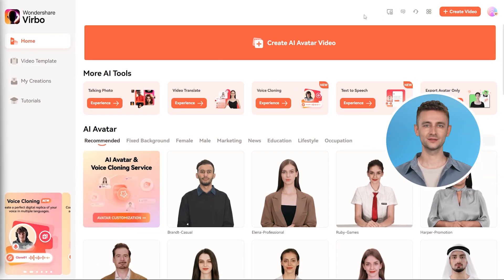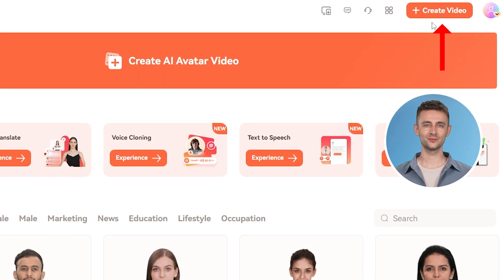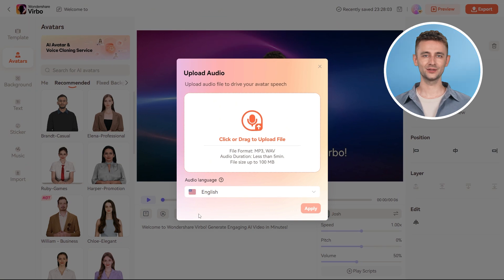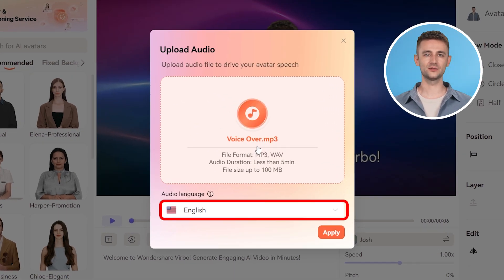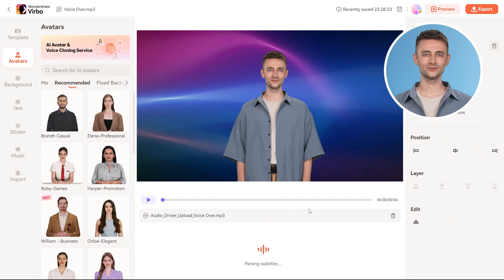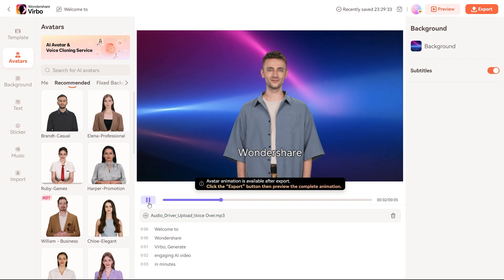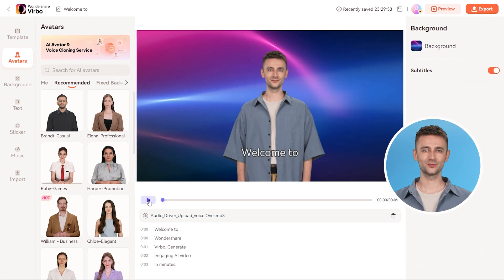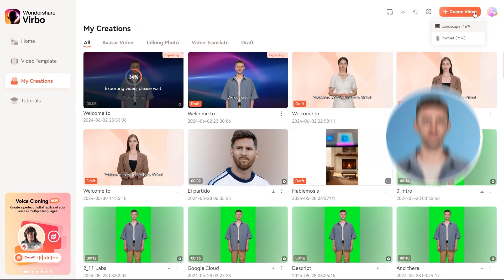Audio To Text Converter | How to turn audio to text via Virbo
Ever wished you could effortlessly convert your audio files into clear, accurate text? Well, get excited because in this video, I'm going to show you how you can do that using “Wondershare Virbo” Audio Transcription feature. Whether you're working with interviews, lectures, or podcasts, Virbo can transcribe your audio into text with just a few clicks. And here's the best part – you can choose from multiple languages to match your needs perfectly. So, let’s dive right in!

⏰Timeline:
0:00 Intro
0:26 Create video
0:40 Upload Audio file
1:02 Export video with subtitles